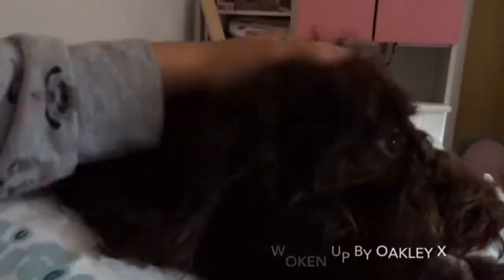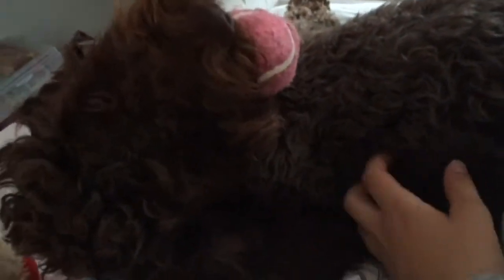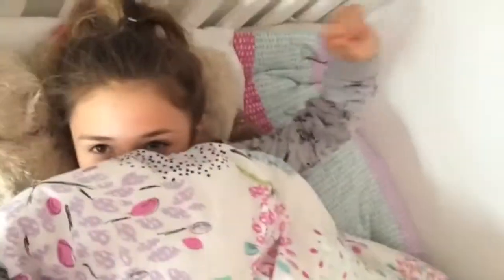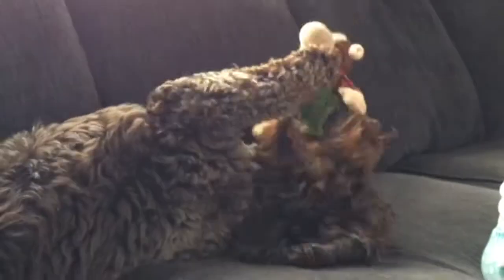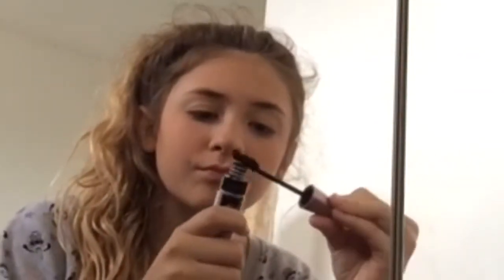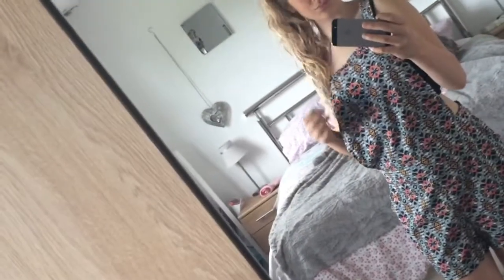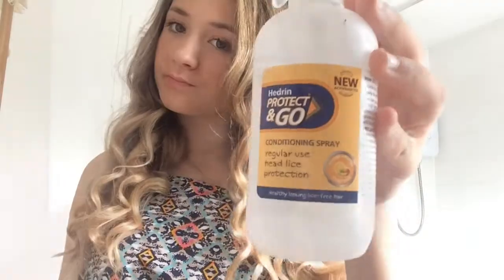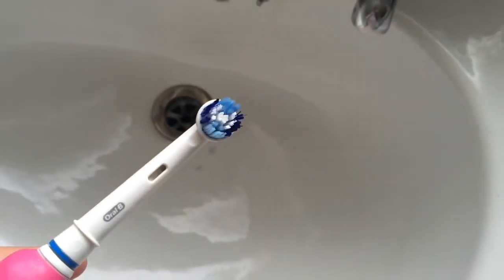My Morning routine 😊